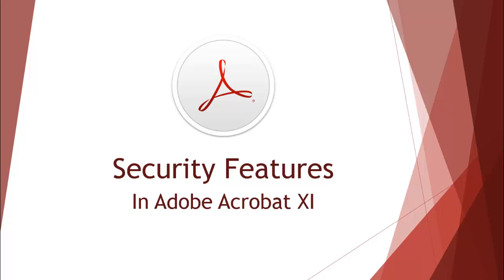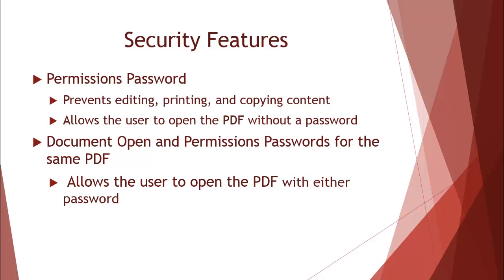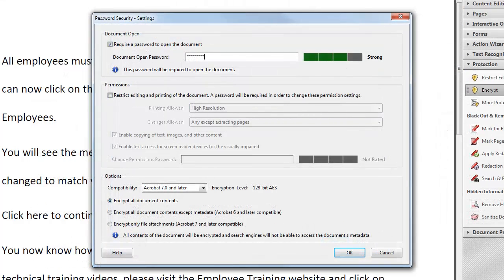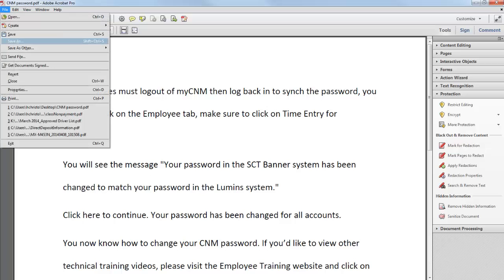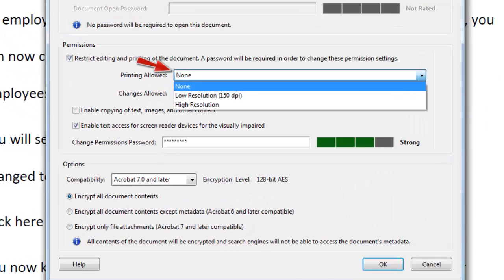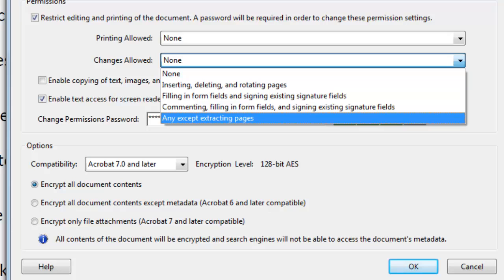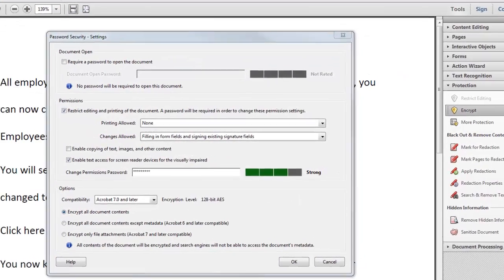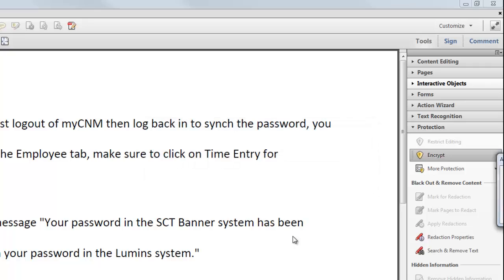Acrobat Video 1